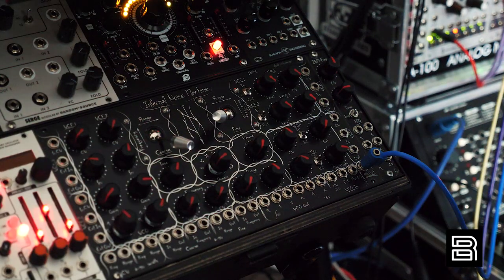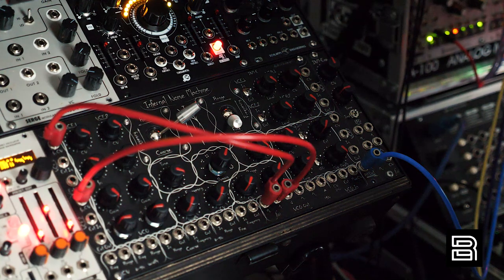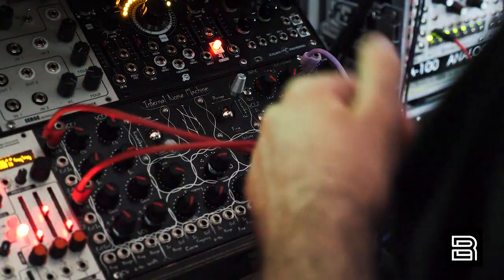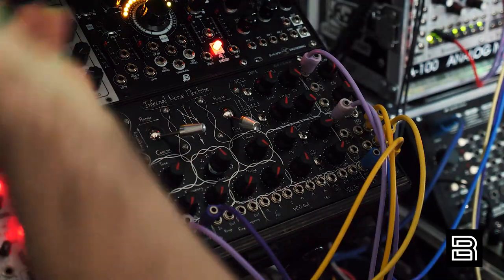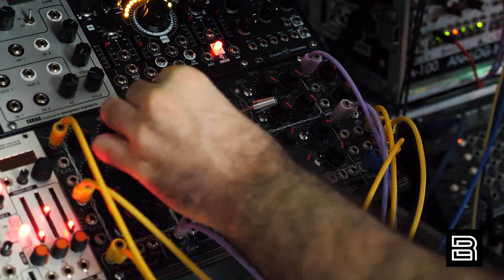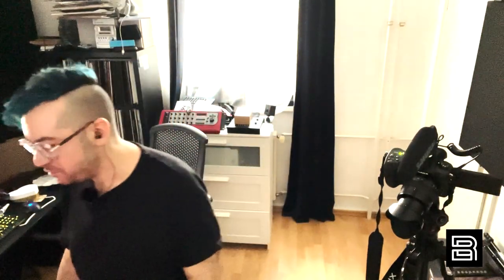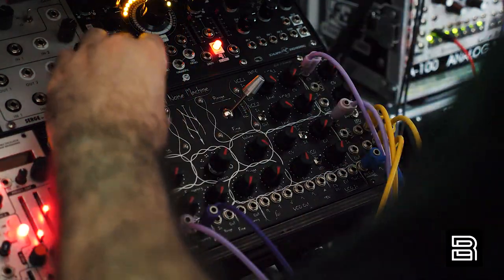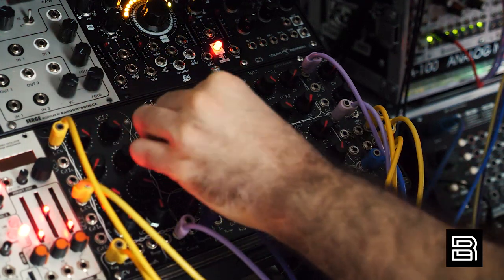THE INFERNAL NOISE MACHINE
Exploring the Flight of Harmony Infernal Noise Machine